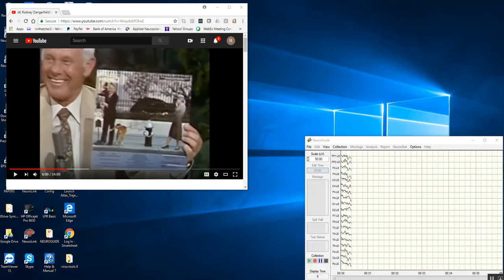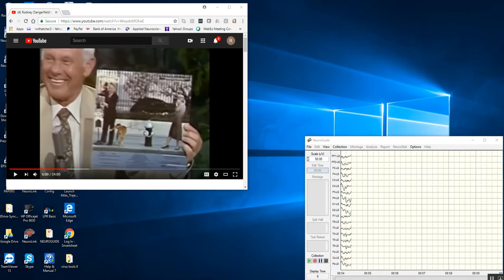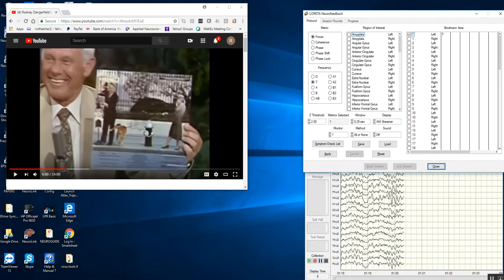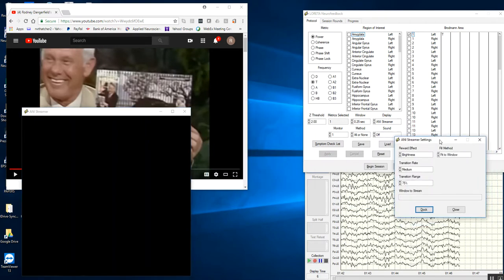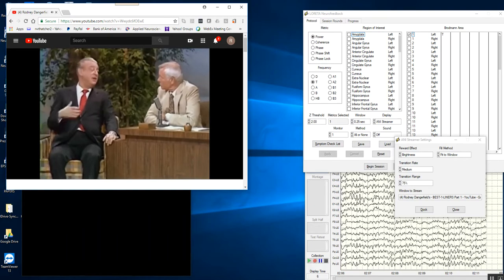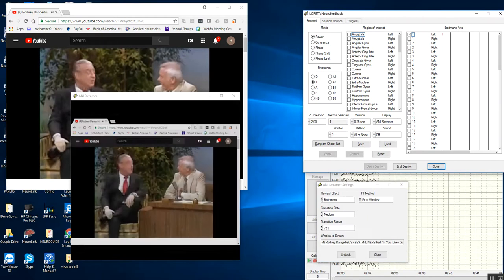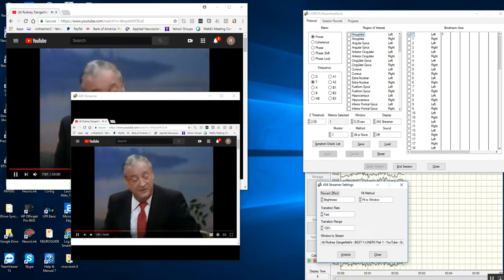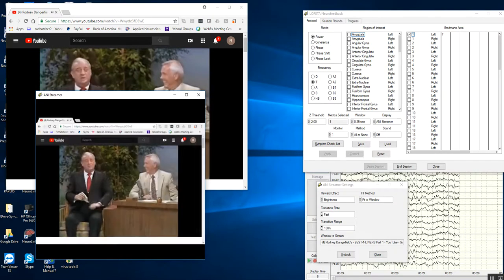Universal ANI Streamer for NeuroFeedback or Biofeedback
Neuroguide, EEG, QEEG, Video Streamer, Neurofeedback, Display, Biofeedback,